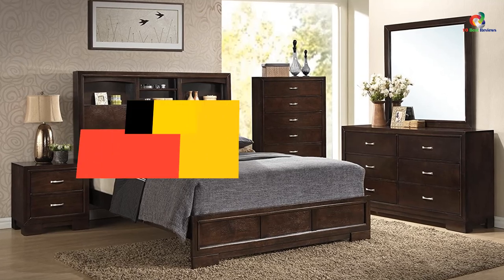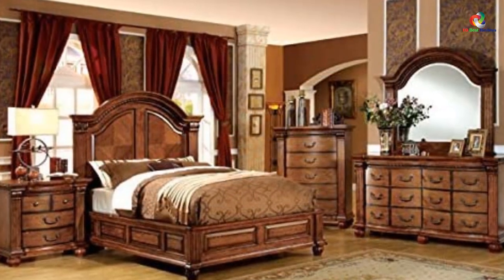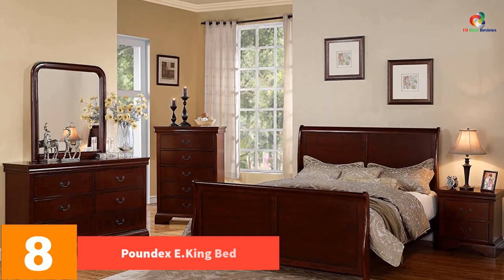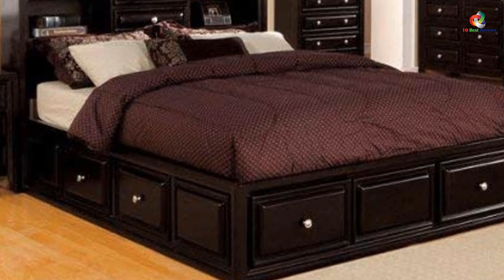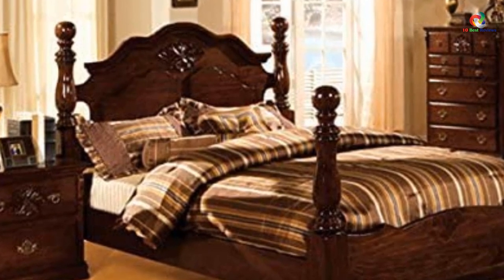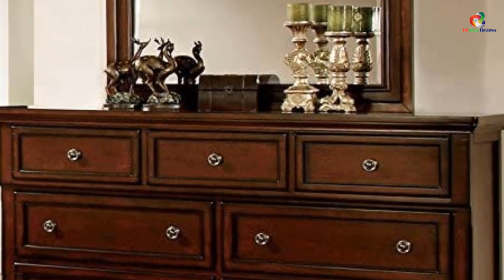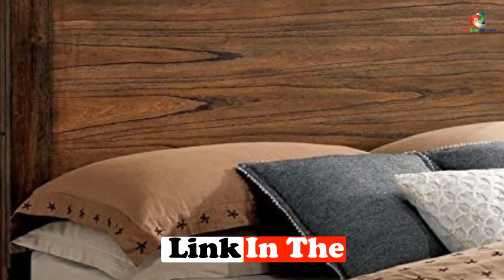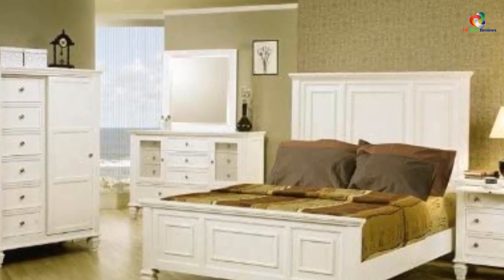✅Top 10 Best King Size Bedroom Sets In 2023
► Links to the Best King Size Bedroom Sets you saw in this video

✅10.247SHOPATHOME Bedroom set
✅9.Roundhill Furniture Montana Modern 5-Piece Wood Bedroom Set
✅8.Poundex E.King Bed
✅7.Yorkville Transitional Eastern King Size Bed Set
✅6.Syracuse Eastern King Size Bedroom Set
✅5.Tuscan Colonial Style Eastern King Size Bedroom Set
✅4. Northville Traditional Style Cherry Finish King Size Bedroom Set
✅3.Acme Furniture 4pc King Size Bedroom Set
✅2.Elkton Oak King Size Bedroom Set
✅1.Coaster Home Furnishings 4pc King Size Bedroom Set

To save you both time and money, we’ve narrowed down to some of the best King Size Bedroom Sets.
Check out an in-depth review of the best King Size Bedroom Sets in 2023.

In this video, we make a new research on the top best King Size Bedroom Sets.
This is the best  King Size Bedroom Sets  review.
Best time for buying your new King Size Bedroom Sets.